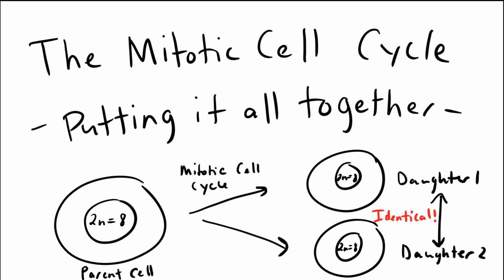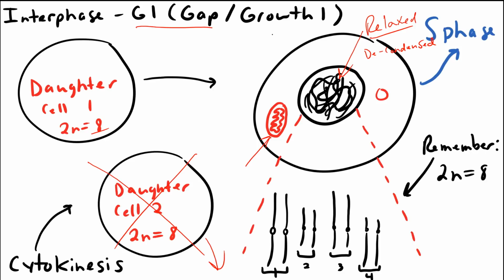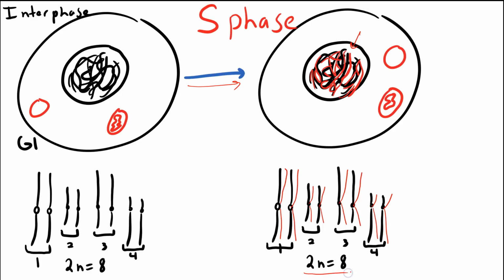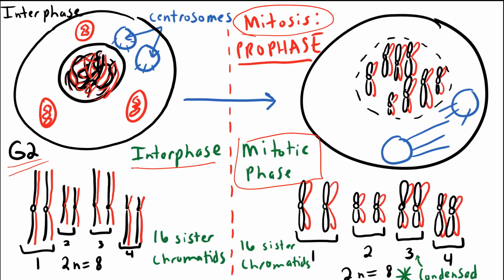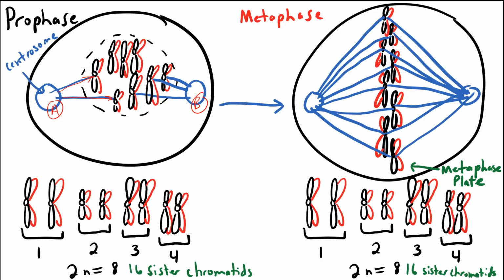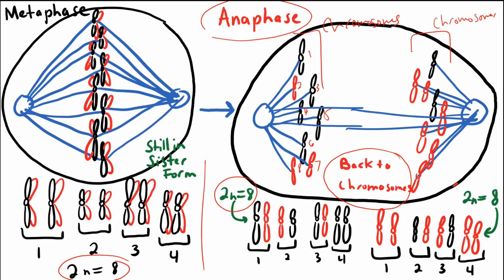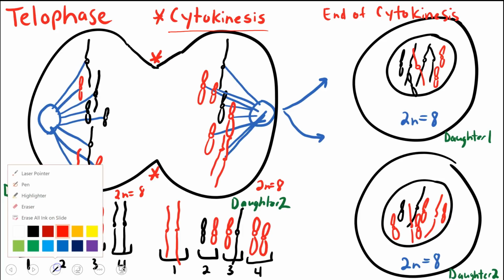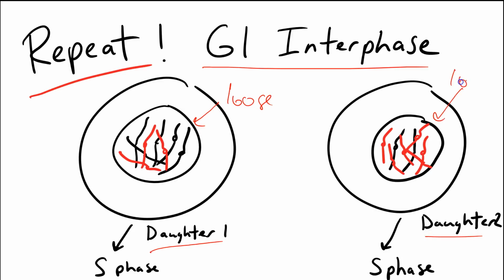The Mitotic Cell Cycle: A Review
This video reviews the entire mitotic cell cycle.  It follows one full round of division from G1 of interphase to cytokinesis.  An emphasis is placed on tracking the changes to DNA over the course of the cycle.